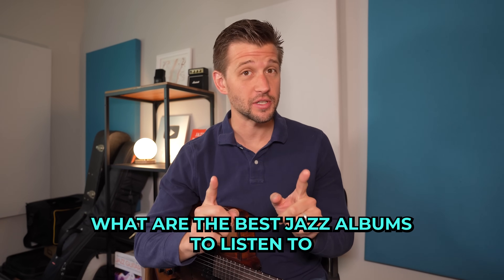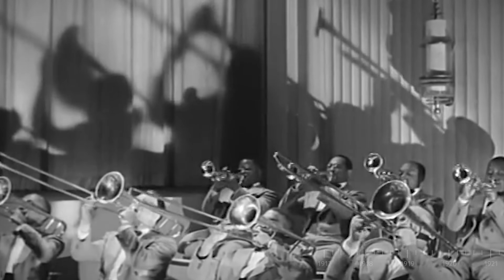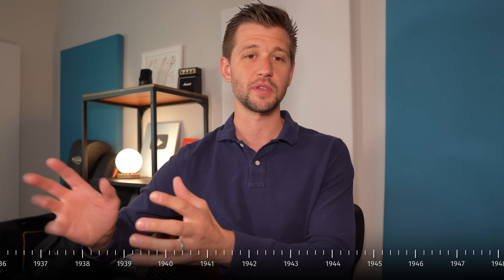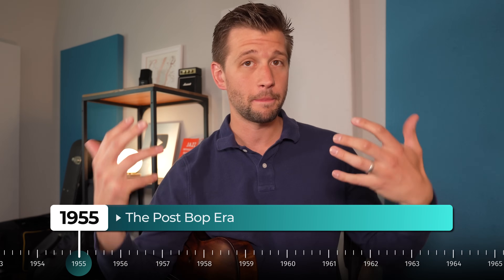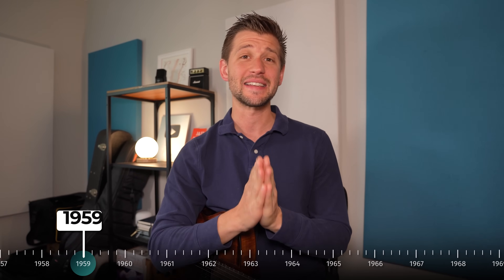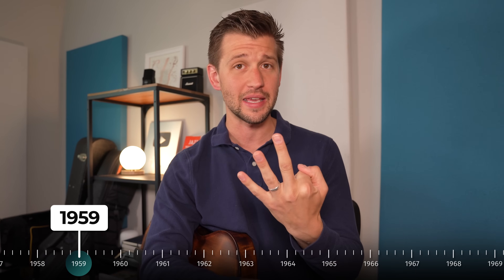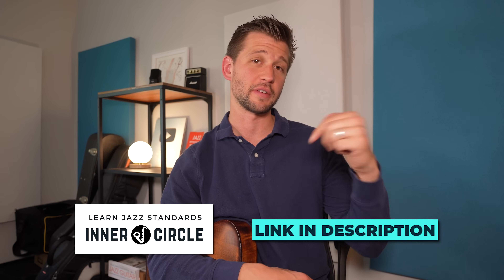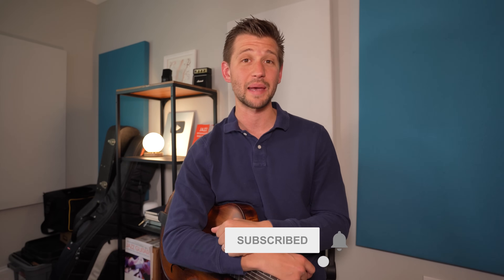10 Best Jazz Albums of All Time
➡️ Get our FREE Jazz Improv Made Easy Guide to improve your solos in 30 days or less

What are the best jazz albums to listen to if you want to fully understand and learn how to play this music?

Let's go over the top 10 you absolutely need to know.

For a larger list, check out our podcast episode on the top 25

CHAPTER:
00:00  Intro
01:11  Album #1 (Early jazz)
03:15  Album #2 (Swing era)
05:40  Album #3 (Bebop era)
08:06  Album #4 (Hard bop)
09:47  Album #5 (Modal jazz)
11:34  Album #6 (Cool jazz)
12:41  Album #7 (Free jazz)
14:08  Album #8 (Post bop)
15:49  Album #9 (Fusion)
18:16  Album #10 (Modern jazz)

1️⃣ Get our FREE "Learn Jazz Standards the Smart Way" Guide and Masterclass